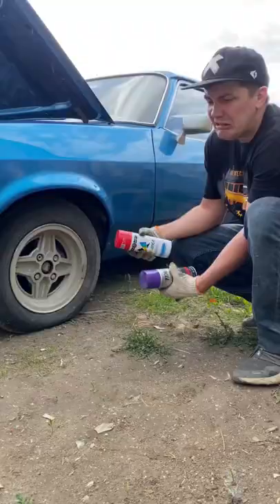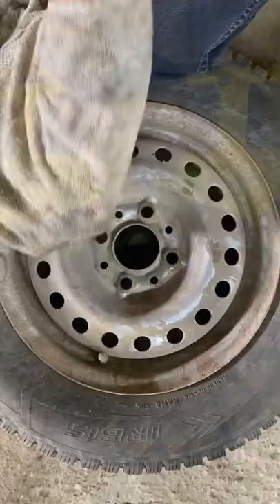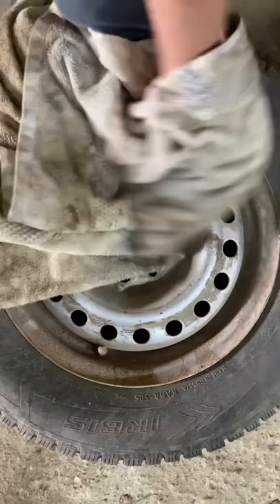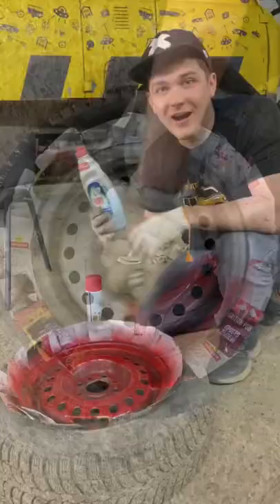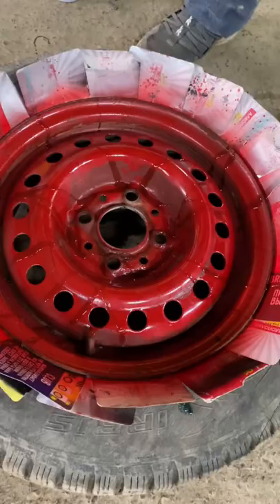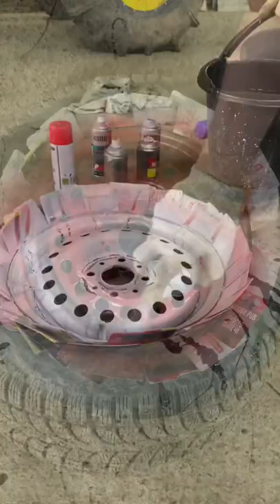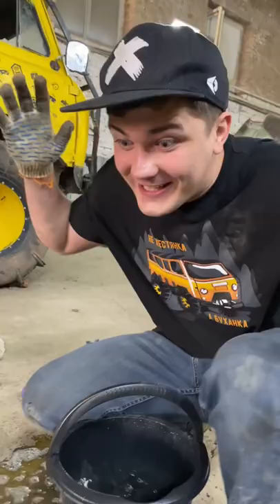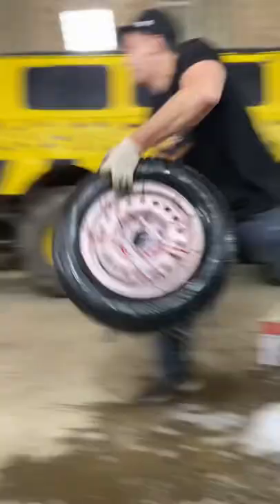DYI Paint job lifehack for making nice looking wheels with Spray Paint